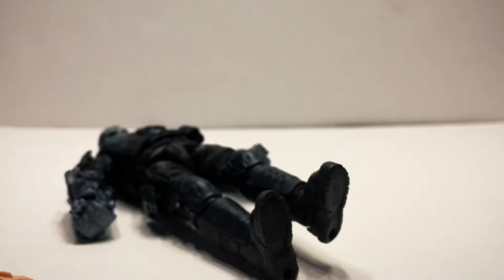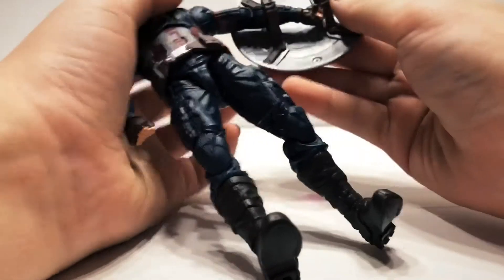Marvel action figure review